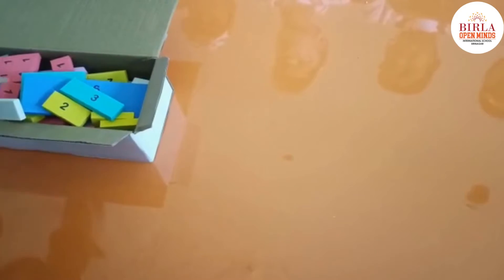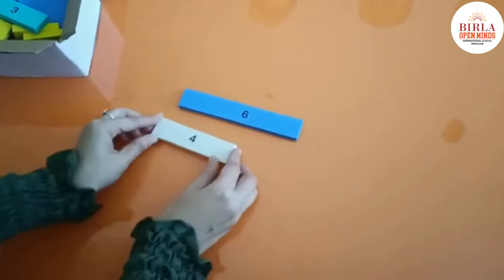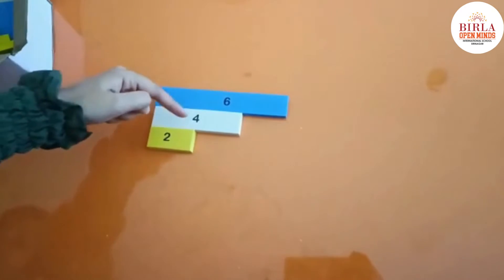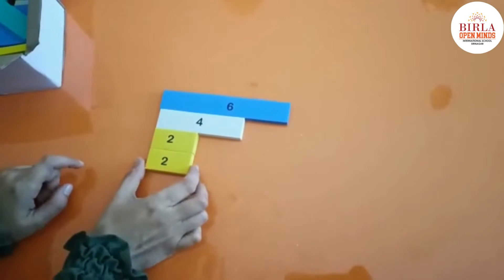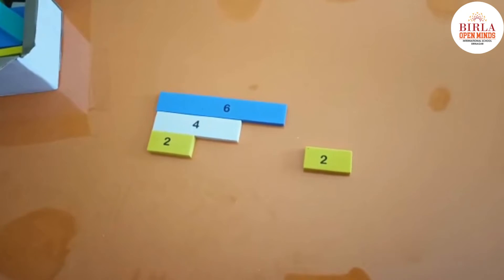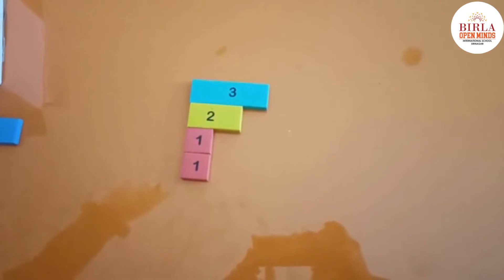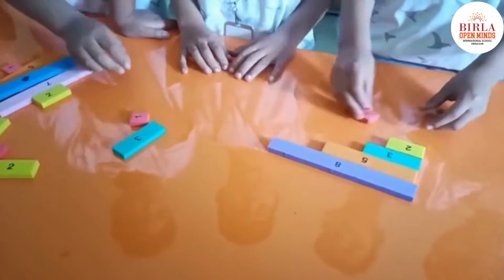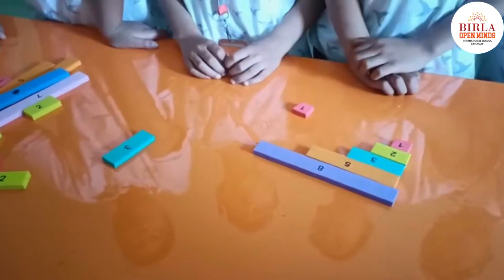GRADE 5MATHS ACTIVITY : HOW TO FIND HCF USING CUISENAIRE STRIPS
GRADE 5
MATHS ACTIVITY : HOW TO FIND HCF USING CUISENAIRE STRIPS